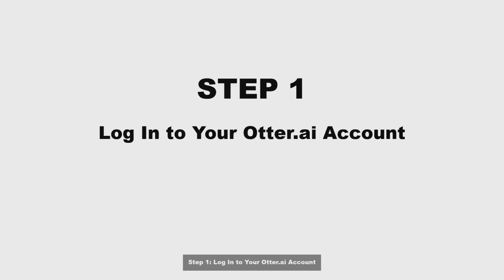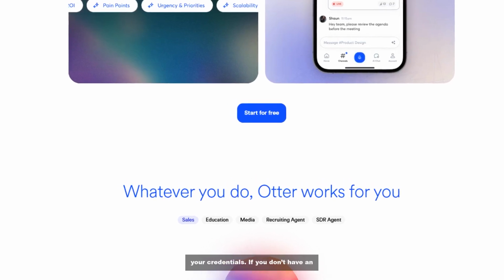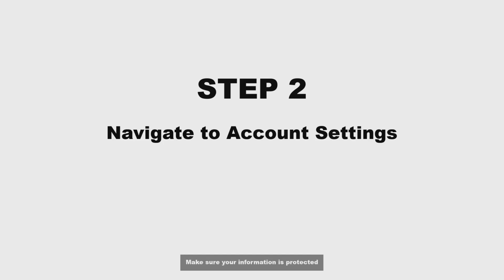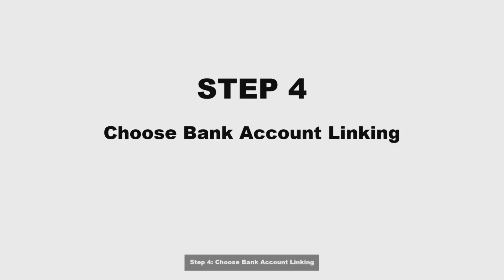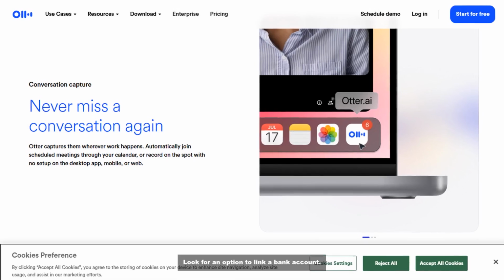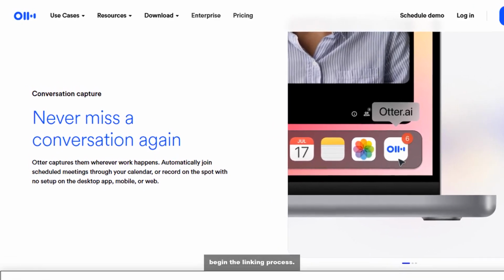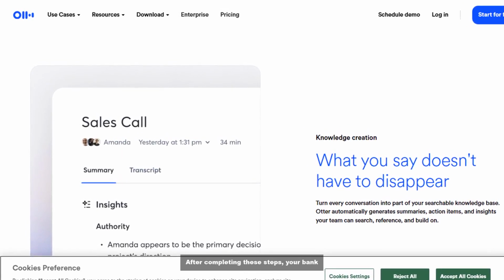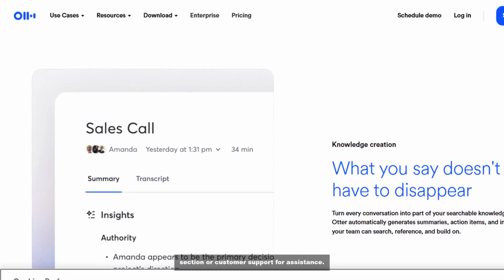How To Link Your Bank Account To Otter.ai 2026 (FULL TUTORIAL)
In this video, we provide a comprehensive guide on how to link your bank account to Otter.ai in 2026. This FULL TUTORIAL will help you navigate the process smoothly and answer common questions users have.